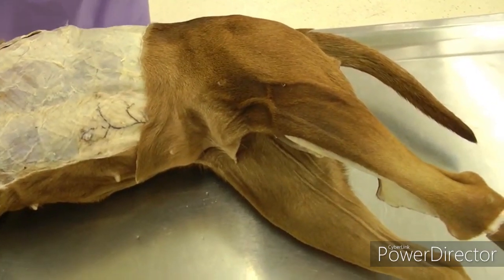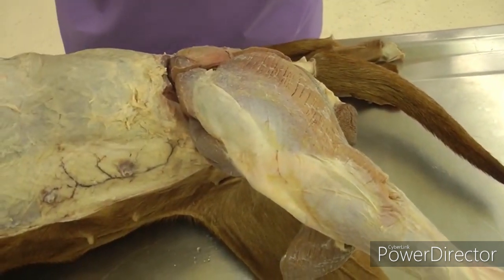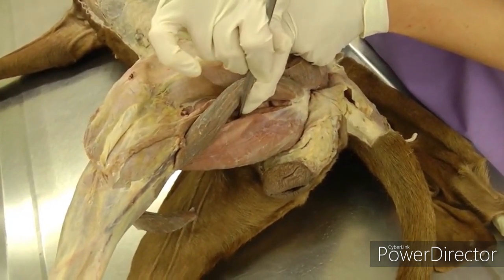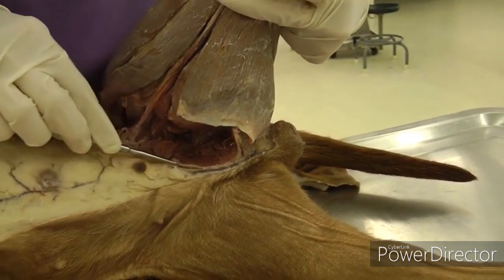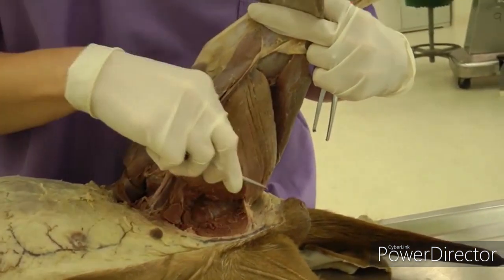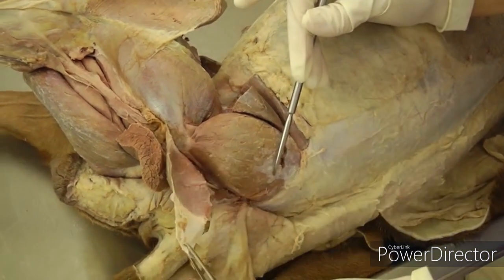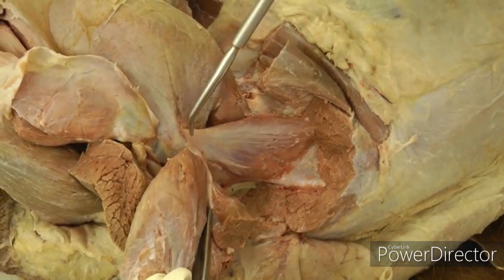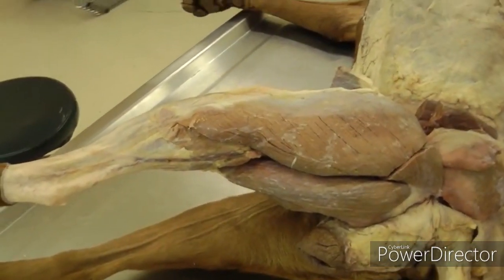Canine Anatomy I Lab 5 I Pelvic Limb I Thigh Muscles I Rump Muscles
Lab Objectives:
• Reflect skin from the left leg and left side of the trunk (leaving skin attached to genitalia and the anus).
• Identify regional deep fascia, particularly the thick thoracolumbar deep fascia, fascia lata, and crural fascia. Popliteal lymph nodes are embedded in loose areolar fascia caudal to the stifle (knee).
• Identify the three major muscles comprising the caudal thigh group (hamstring muscles):
      - biceps femoris m. (covering a thin, narrow caudal crural abductor m.)
      - caudofemoralis m. (cat muscle derived from biceps femoris, absent in the dog)
      - semitendinosus m.
      - semimembranosus m. (two parts distally)
• Identify four muscles comprising the medial thigh group:
      - sartorius m. (cranial & caudal parts in dog vs cat)
      - pectineus m.
      - gracilis m.
      - adductor m. (brevis & longus parts, more distinct in the cat)
   (find the "femoral triangle", located between the sartorius m. and the pectineus m.)
• Identify four major muscles comprising lateral muscles of the pelvis:
      - tensor fasciae latae m. (cranial & caudal parts particularly in the dog)
      - superficial gluteal m.
      - middle gluteal m. (a caudal, deep component is called the piriformis m.)
      - deep gluteal m.
      (also, in this or the next lab, find a surgical landmark: the articularis coxae m.)

Acknowledgement: University of Minnesota